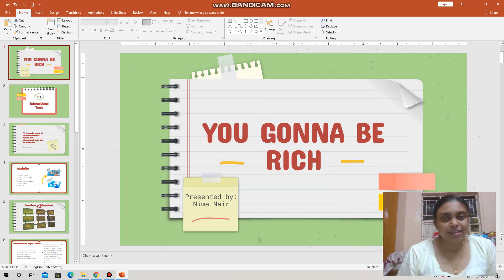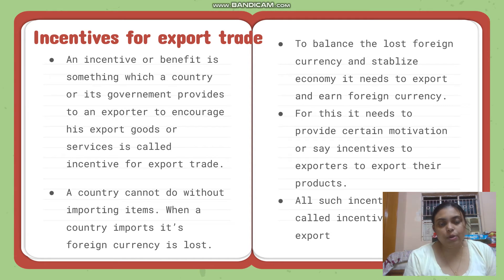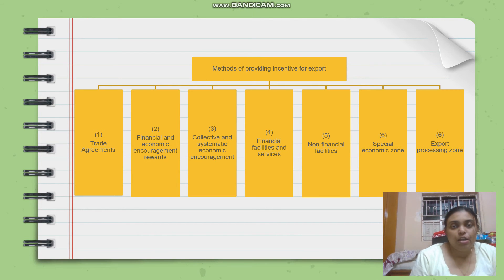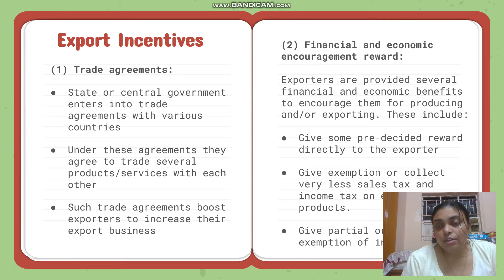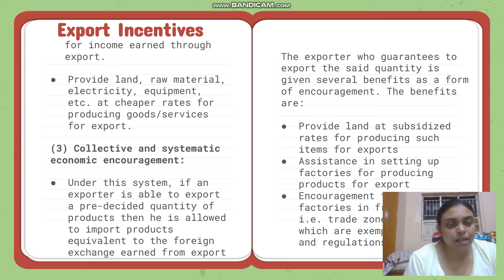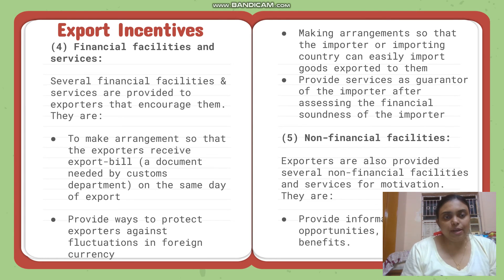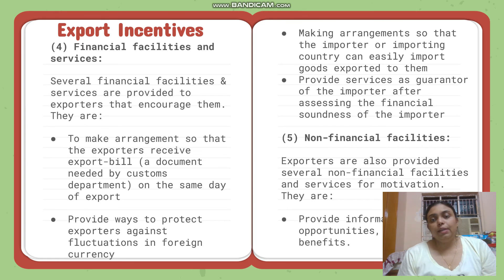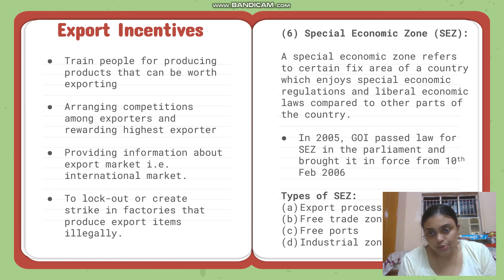Export Incentives Part 1 Standard 11 Commerce, International Trade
Gujarat State Board Syllabus